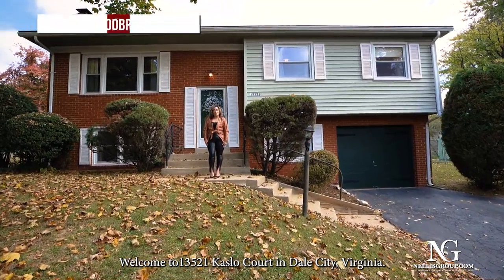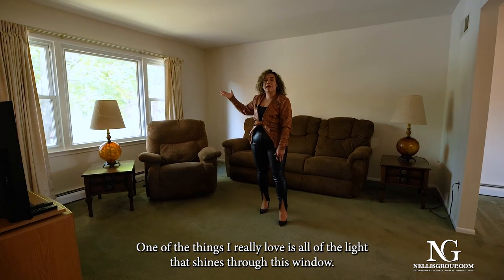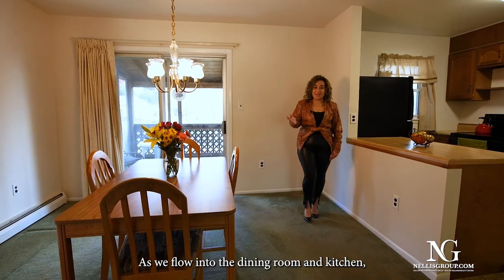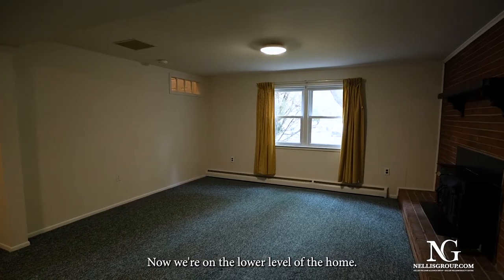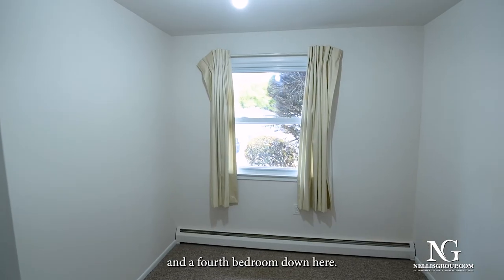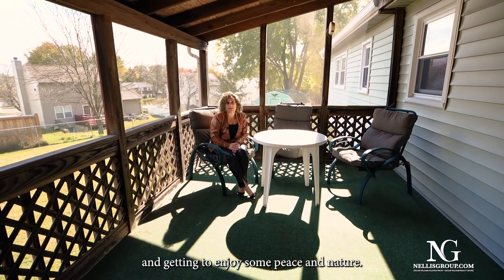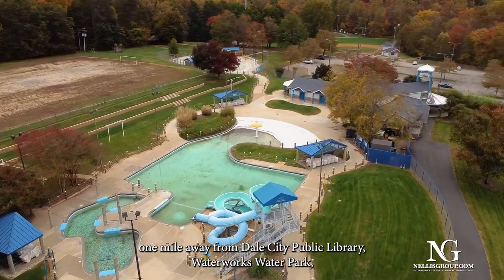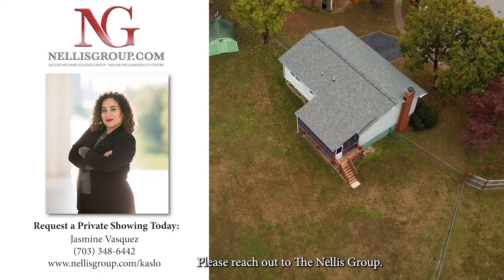13521 Kaslo Court Woodbridge, VA 22193 | Luxury Home Tour | Dale City Community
Tour this beautiful home in Dale City Community, located in Woodbridge, Virginia with Jasmine Vasquez.

This beautiful home features 4 bedrooms and 2.5 bathrooms with 2,212 square feet and fresh paint. $24,000 in upgrades and improvements!

The main level features the living room, formal dining room, kitchen and 3 bedrooms including the primary suite. Bathed in natural light, the living room is spacious and provides the perfect room for welcoming guests into your new home. Highlighted by overhead lighting, the formal dining room is perfect for entertaining and features access to the screened porch. The screened porch overlooks the sprawling backyard and offers the perfect safe haven for morning cups of coffee and decompressing after a long day.

The fully finished lower level features a recreation room, 4th bedroom, 2nd full bathroom and access to the attached garage. The recreation room features a gorgeous fireplace with a brick accent wall and mantel. It's the ideal space for movie nights and creating lifelong memories.